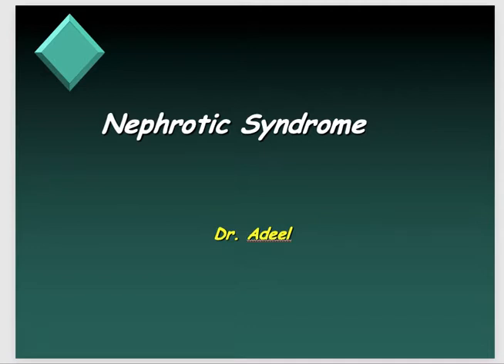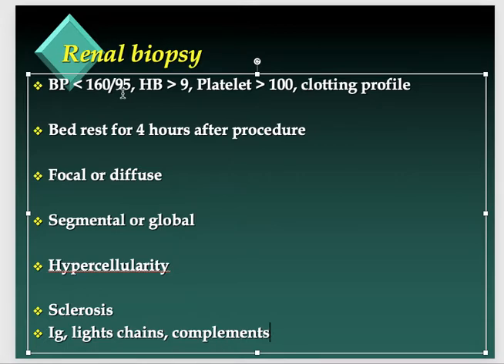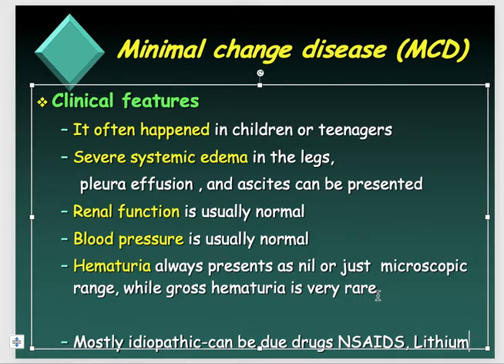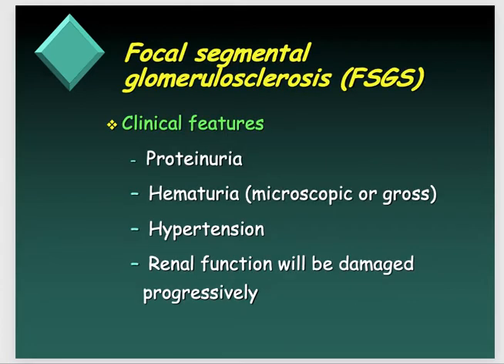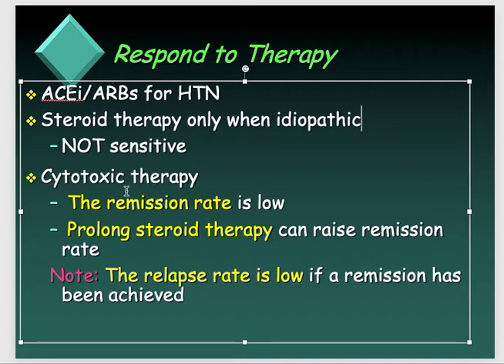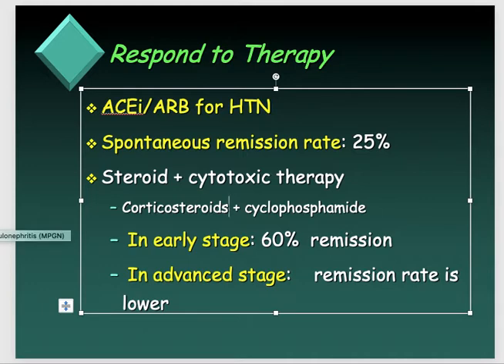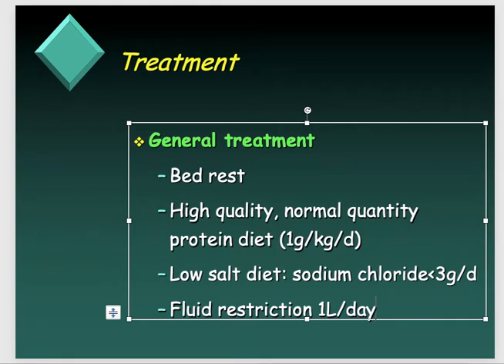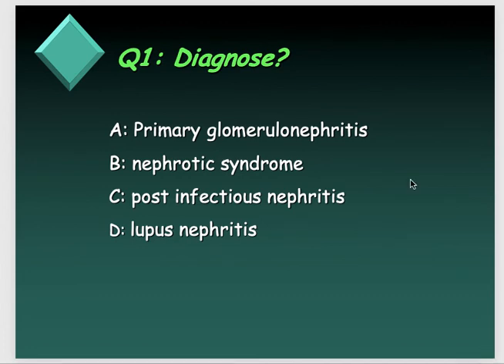Nephrotic Syndrome, MCD, FSGS, MPGN and membranous nephropathy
Online lecture about Nephrotic Syndrome, MCD, FSGS, MPGN and membranous nephropathy in this part. Video is done on power point. I am not professional in editing and not using any special equipment to record. so excuse please.…